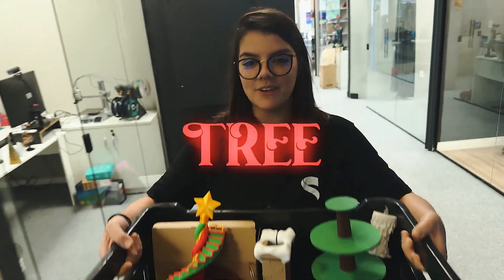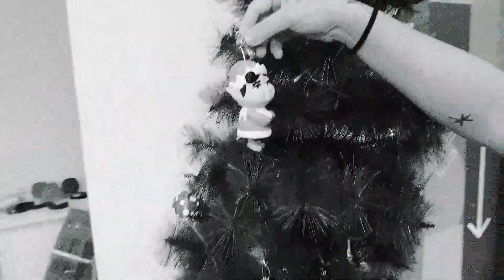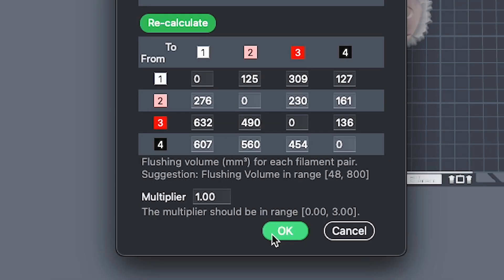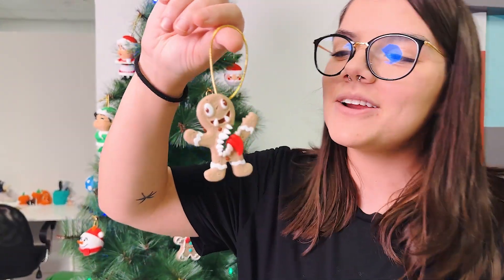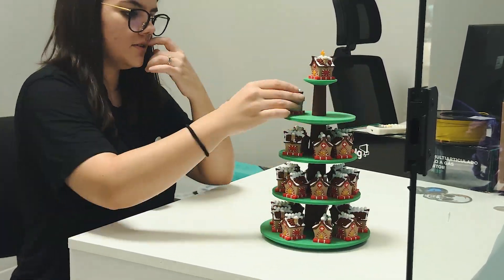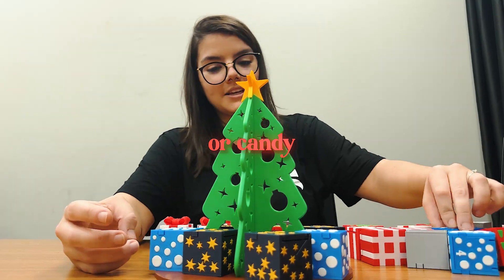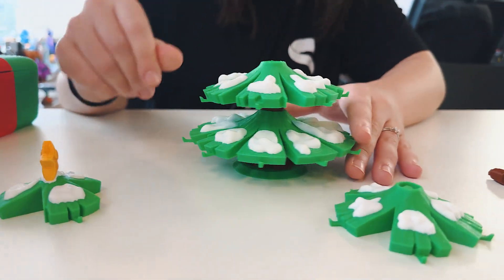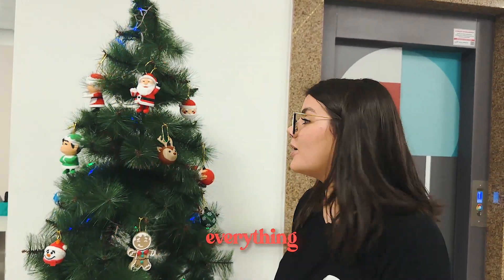I Decorated Our Christmas Tree Using Only 3D Printing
🎄🌟Transform your Christmas decoration with 3D printing! In this video, I take you on a tour of the STLFLIX office, where I decorated the entire Christmas tree exclusively with 3D printed ornaments. I share valuable tips on optimizing multi-color printing and how to save time and filament during the process.